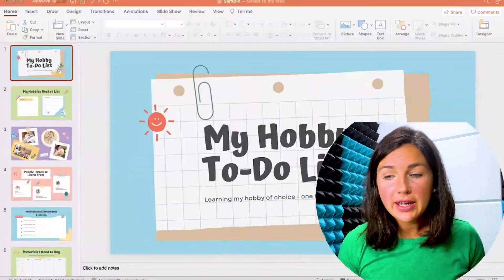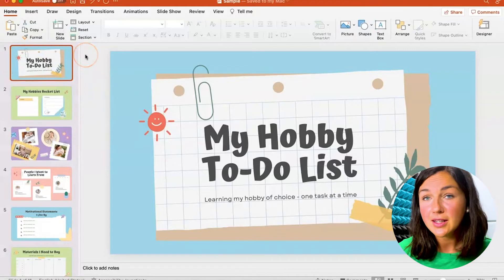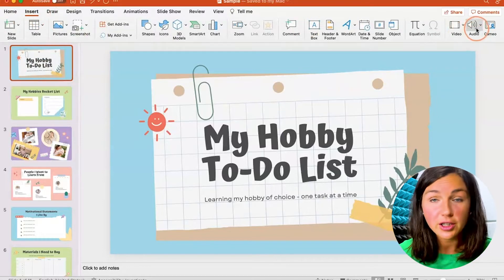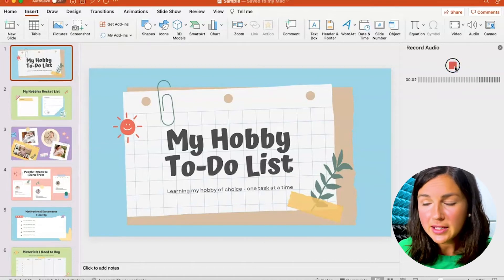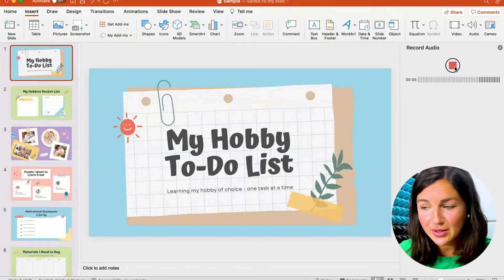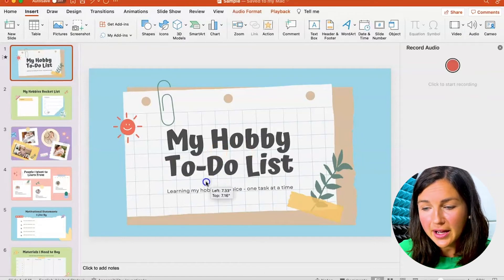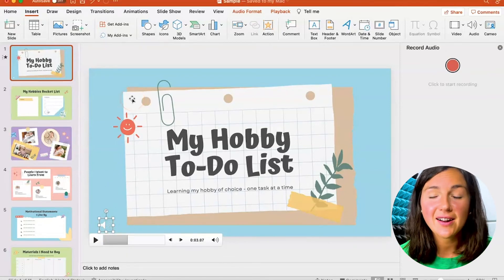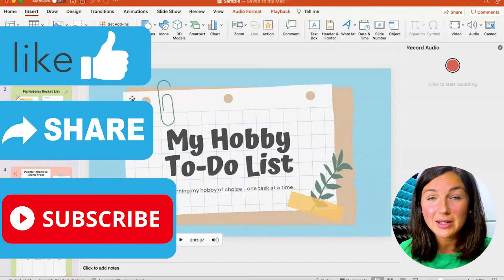Powerpoint: How to Insert or Record Audio on a Slide in Microsoft Powerpoint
In this video I will show you how to insert music or audio onto a slide in Microsoft Powerpoint.  You will also learn how to record yourself saying something or presenting your slide and then having that recording play as an audio file on the slide.